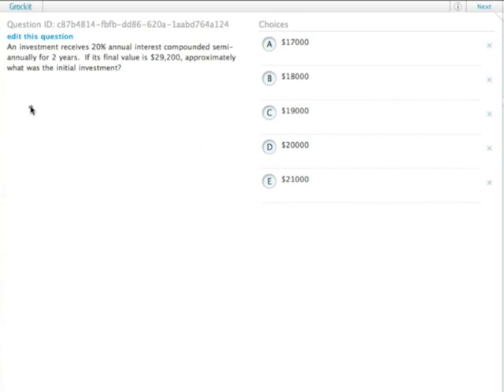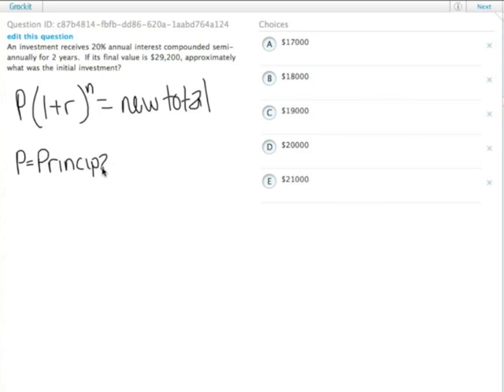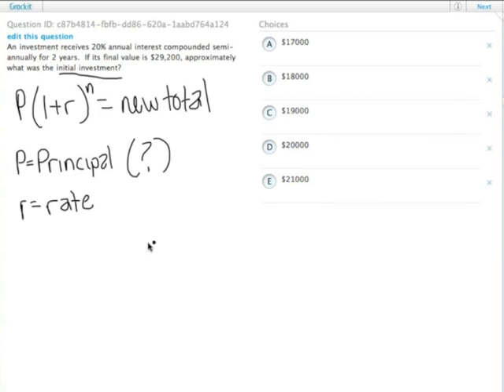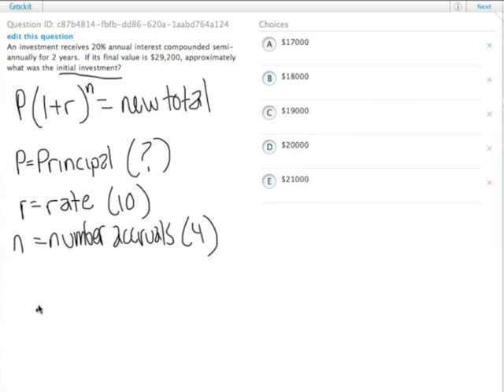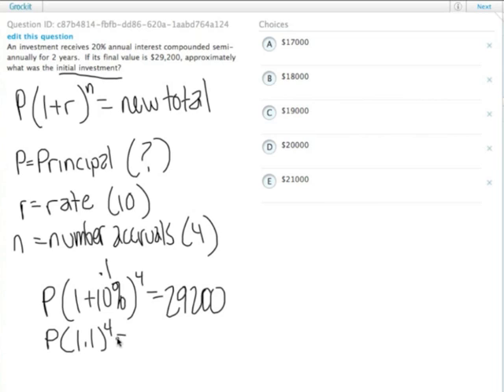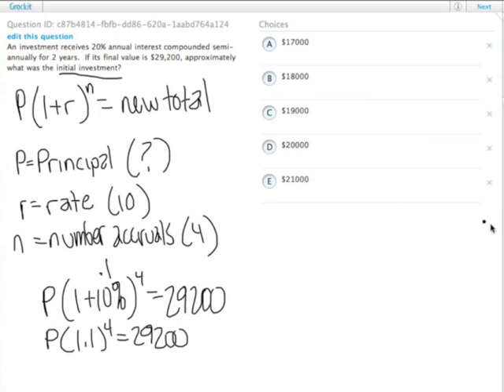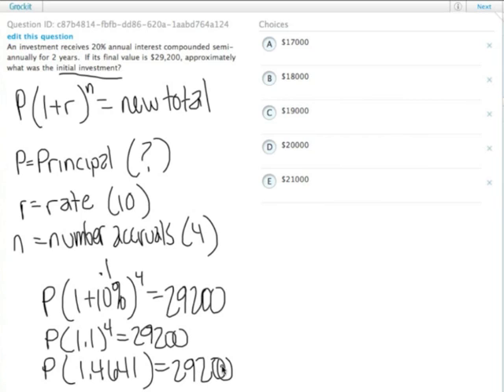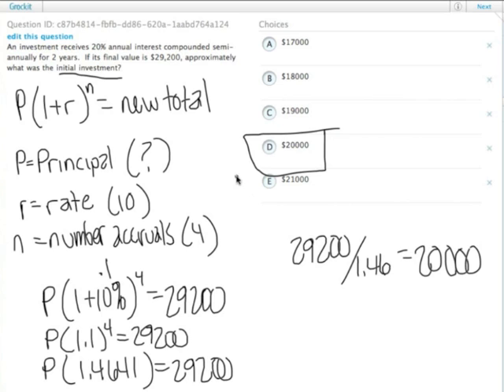Grockit GMAT Quantitative - Problem Solving: Question c87b4814